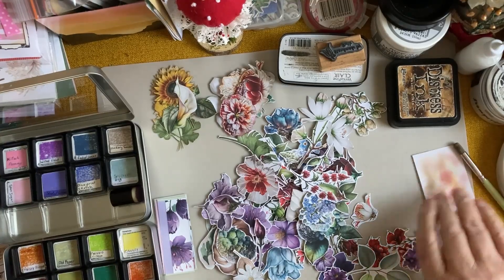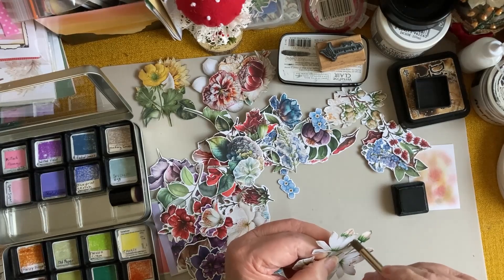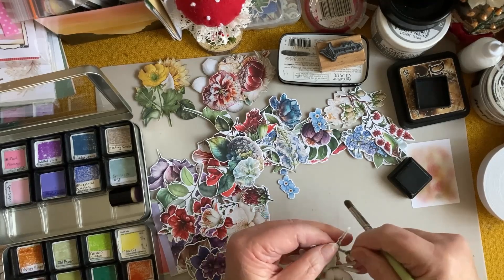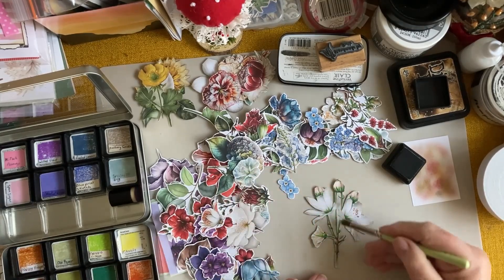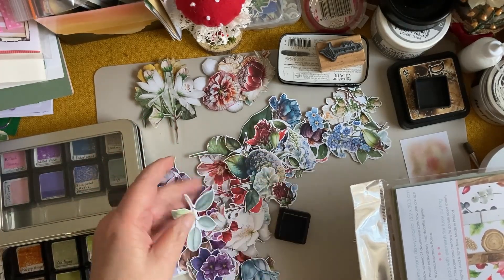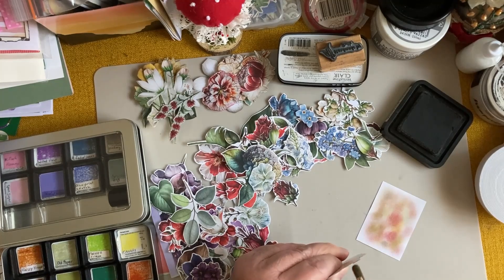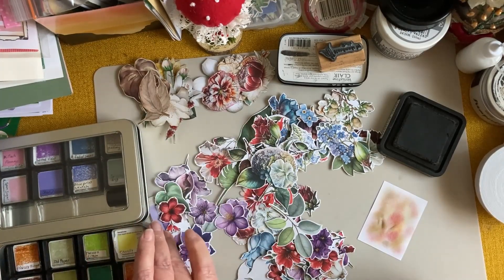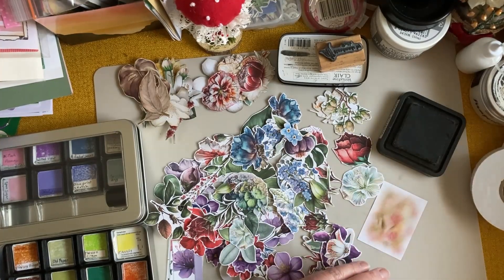Fussy cuts of florals by Mintay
Thank you for visiting with me whilst I do this necessary work for future projects.  Making embellishments/ephemera is an essential part of paper crafting and while sometimes it is boring it is always rewarding